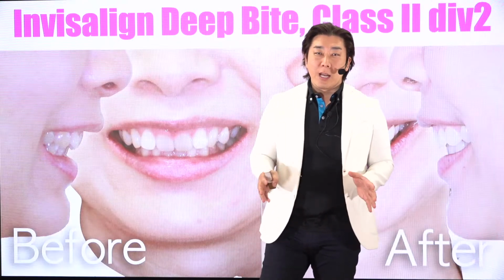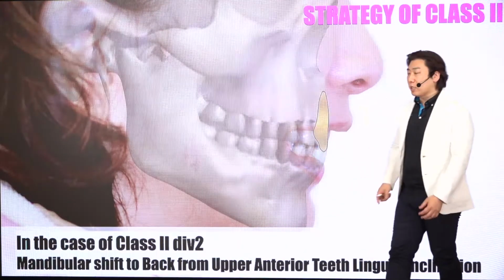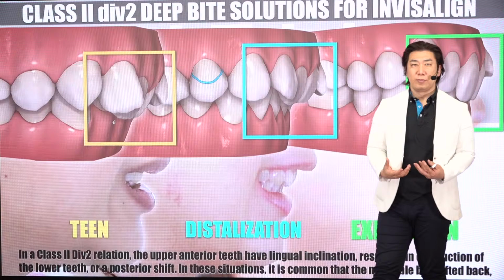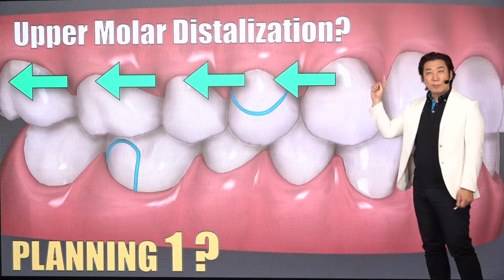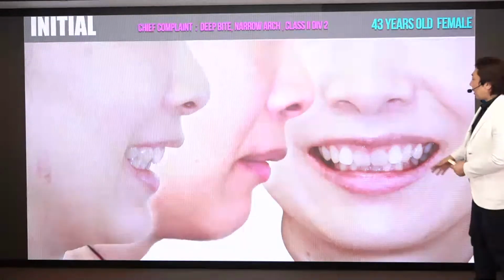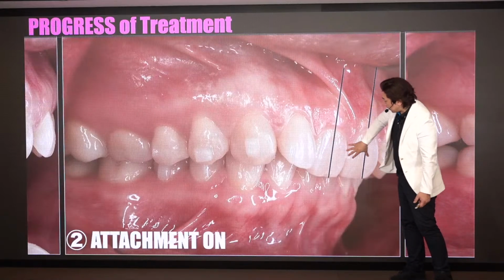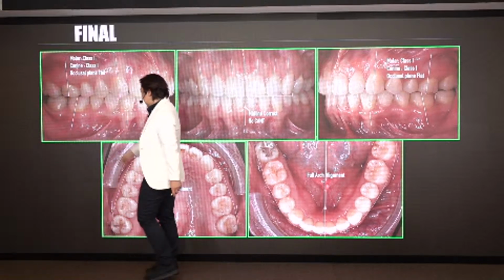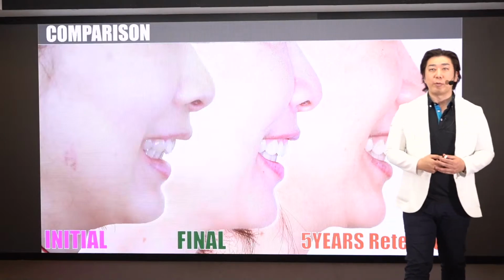[English] Invisalign Deep Bite, Class II div2 Dr. Kenji Ojima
▶︎尾島先生のオンラインサロン『デジタルアライナー矯正治療研究所』
歯科医師・歯科技工士・衛生士・歯学部生・歯科関連企業様が参加中です
完全プライベートグループにてさらに濃い内容で毎日配信中です

▶︎尾島先生のアライナー矯正治療を学ぶ6回コースはこちら
[会場] [オンライン] どちらでも受講も可能です。
2021年3月スタートの第11期を受付中です。
★★★『夜間オンラインコース』をスタートします。20:00〜23:00 の3時間x12回のオンラインコースです。★★★
「 アライナー矯正治療」（丸善出版）に基づいたアライナー矯正の基本から応用までを本気で学びたい先生向けの少人数でのコース セミナーです。
＊ご希望の先生は「オンライン参加」が可能です。

【尾島先生のアライナー矯正治療 1dayセミナー】
in 名古屋：2021年4月4日（日）ANAクランプラザ
ソーシャルディスタンスの元、現地開催させていただくことになりました。
先生方にお会い出来ますのを楽しみにしております。

▶︎尾島賢治先生のクリニック情報
インビザライン矯正治療実績2,700症例（2020年12月）
インビザライン 公式ファカルティ
クリニカルスピーカー、ブラックダイアモンド・プロバイダー

最新刊【会社経営に失敗した私が医院経営で成功した7つの理由（丸善出版）】
尾島 賢治 著書 2021年１月28日刊行

[参加要件] ・現在歯学部研修医の方

▶︎オルソコム・アライナーマネージメントソフトについて（新規登録）

▶︎Dr. Kenji Ojima Facebook
▶︎Dr. Kenji Ojima Instagram

▶︎矯正歯科関連・経営についての取材依頼

▶︎矯正歯科に関する講演依頼

スマイルイノベーション矯正歯科（東京都・ 新宿区西新宿）
本郷さくら矯正歯科（東京都・文京区本郷 ）
【矯正相談受付中】

▶︎患者様インタビュー（本郷さくら矯正歯科のインビザライン矯正治療患者様）

▶︎尾島賢治先生のインビザラインセミナー情報

▶︎尾島賢治先生が大会長を務める日本アライナー矯正歯科研究会について

▶︎尾島先生が使用するOrthoComm アライナーマネージメントソフト